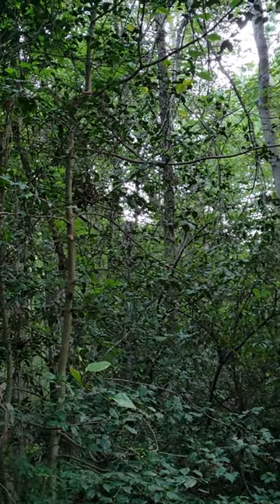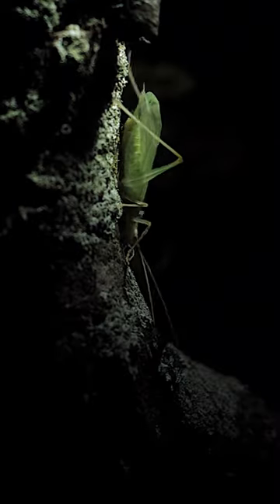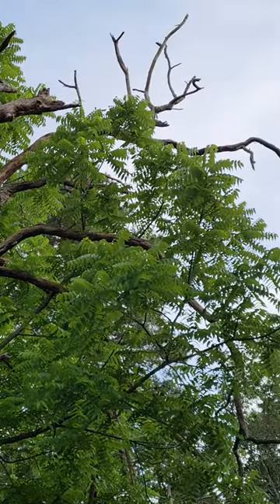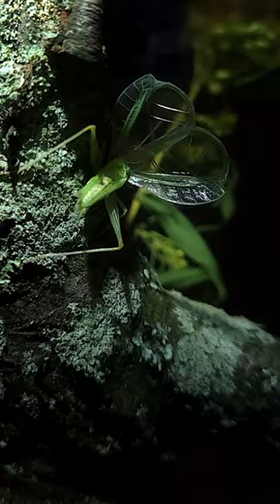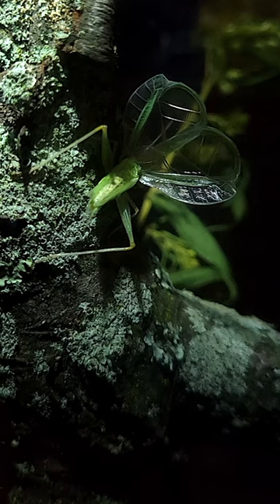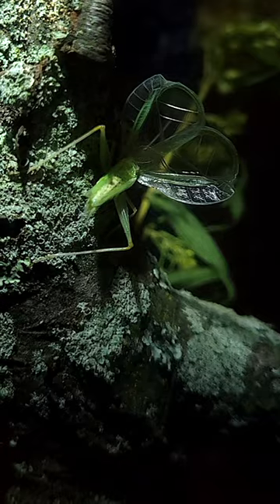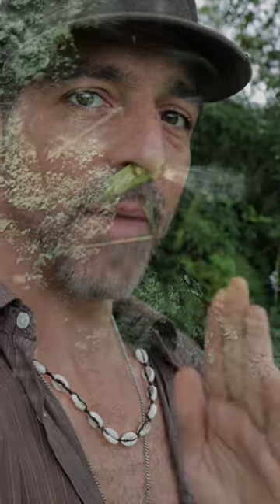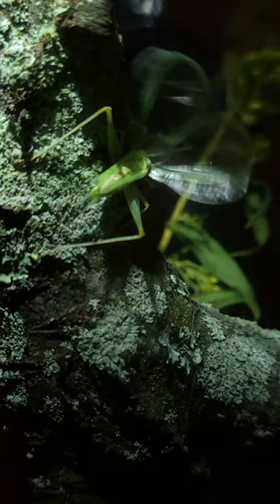"Glass Wings" of the Tree Cricket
Tree crickets are responsible for the high pitched chirping you hear at night, up in the trees. They are slender, often light green elegant crickets and their wings look like they are made of glass. These are some very fancy looking crickets and their song or call is equally elegant.